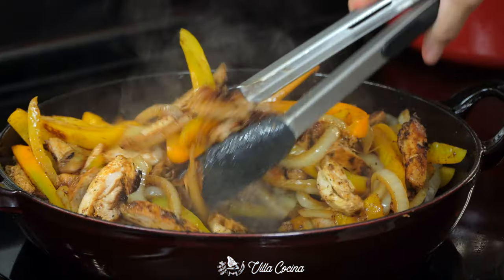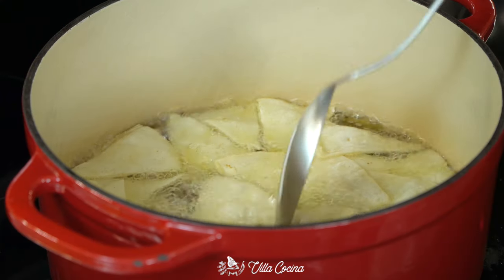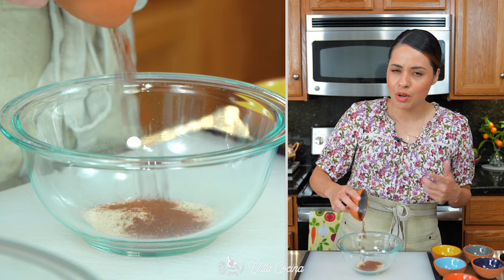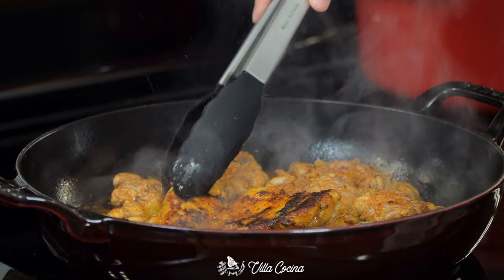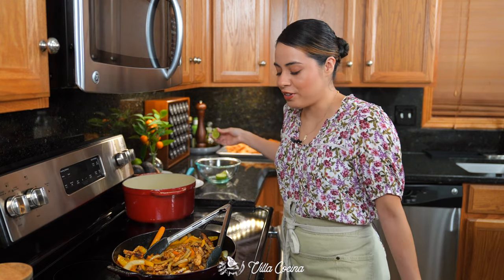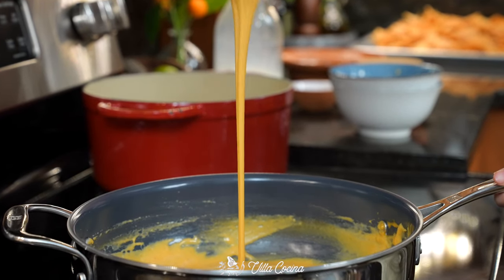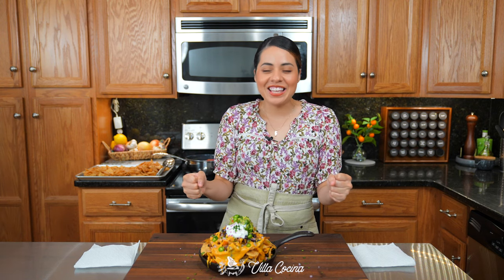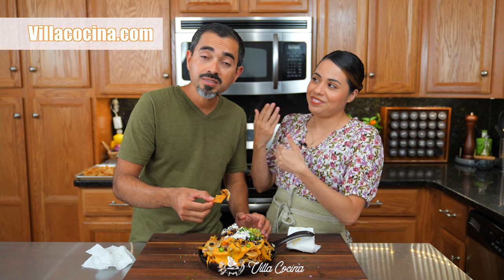How to make CHICKEN FAJITA NACHOS | Mexican Chicken recipes | Villa Cocina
These chicken fajita nachos are loaded with some of the best Tex-Mex flavors. You will love everything about this recipe; from the chips, to the final topping laid over the nachos.
Recipe below ⤵️⤵️⤵️⤵️⤵️

🌟 Chicken Fajita Nachos Recipe
Makes 2 - Lodge Cast Iron skillet, 8 inches

➤ Corn tortilla chips
25 ea corn tortillas
Oil for frying (avocado)

➤ Chicken fajitas
1.5 lbs chicken thighs, boneless and skinless
  ☞Marinade
1/4 cup olive oil, smooth
3 TBSP lime juice
1 tsp garlic, ground
1 tsp onion, ground
1 tsp ancho chile, ground
1 tsp paprika, smoked
1/2 tsp cumin, ground
1 1/2 tsp kosher salt or to taste
1/2 tsp black pepper, ground
  ☞Veggies
2 ea bell peppers
1 ea medium yellow onion
Drizzle lime juice at the end

➤ Nacho cheese sauce
2 TBSP butter, unsalted
2 TBSP all purpose flour
1/2 tsp paprika, smoked
1 cup whole milk + more if needed
4 oz american cheese
8 oz cheddar cheese
To taste salt
To taste black pepper

Cooked black beans, rinsed and drained

➤ Toppings
Guacamole
Sour cream
Serranos, sliced
Red onion, diced
Cilantro, chopped

➤ Lodge Cast Iron skillet, 8 inches
➤ Zwilling CLAD CFX 4.5-qt non-stick pan
➤ Staub Cast Iron with lid 3.5 qt
➤ Henckels Cooking tools 6 pc set
➤ Allspice wood spice rack, 30 jars
➤ Oxo 2 pc silicone whisk set

💌 Fan mail:
Villa Cocina
USA